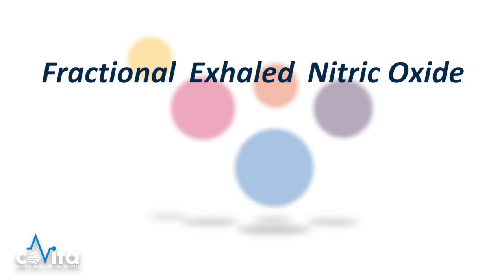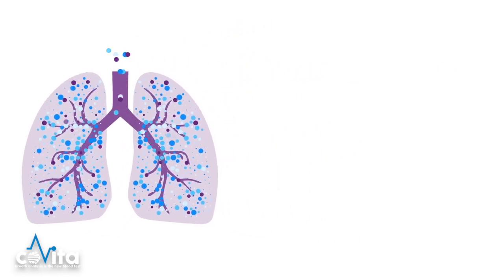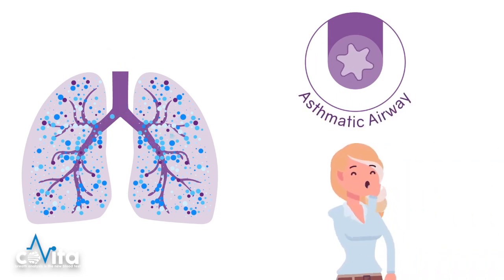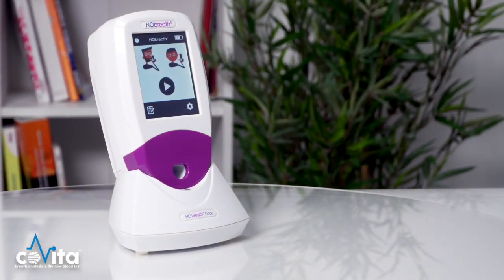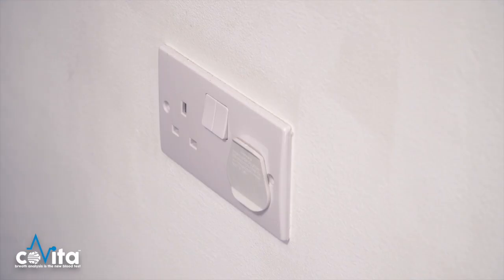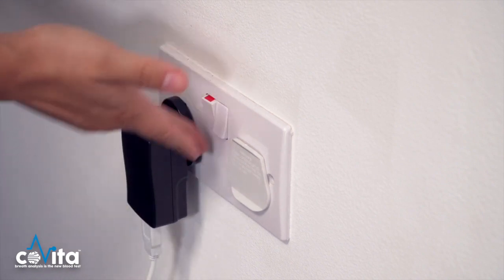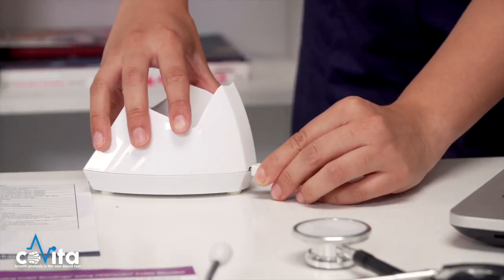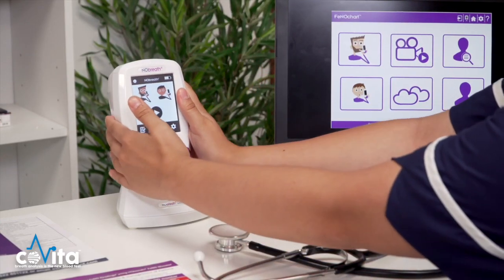NObreath® FeNO Monitor Overview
0:08 What is FeNO?
0:49 What is the NObreath® FeNO Monitor?
1:22 How to use the NObreath® FeNO Monitor Demo Mode?
2:02 How to take a test on the NObreath® FeNO Monitor?
3:06 How to charge the NObreath® FeNO Monitor?
3:36 Includes patient management software - FeNOchart™

For additional assistance, visit our help center or contact coVita to speak with a customer service specialist.

Here at coVita we believe breath analysis is the new blood test and we are proud to have you as part of our family!